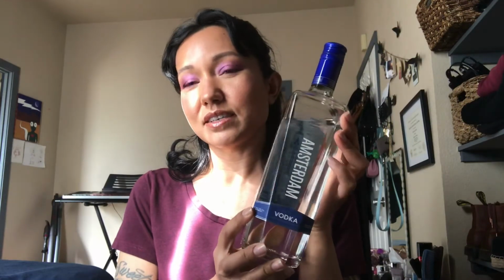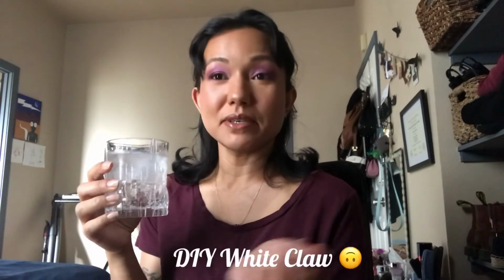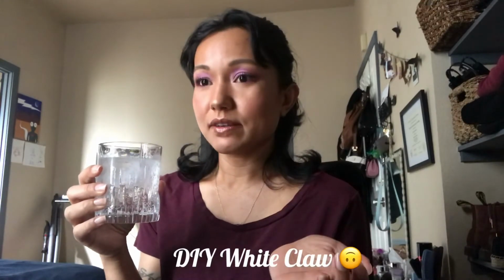Quarantine Birthday 🎂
It's my birthday! I'm doing a life update, sharing my experience since the shelter in place was announced. Cozy up with a drink and let’s talk about some real shit :)